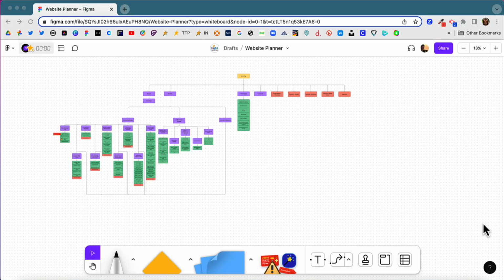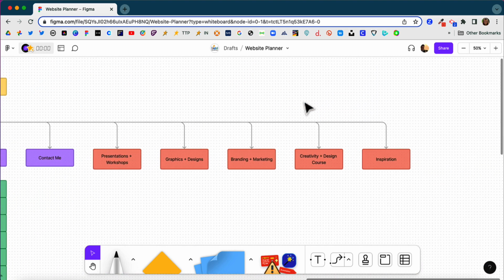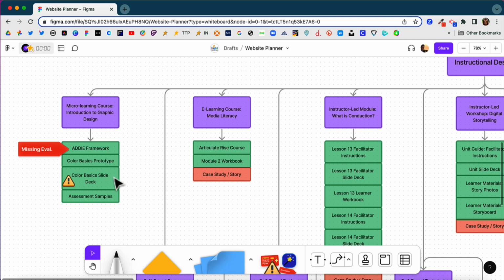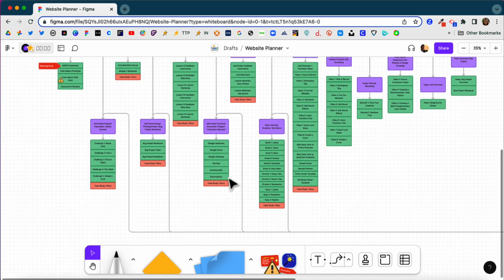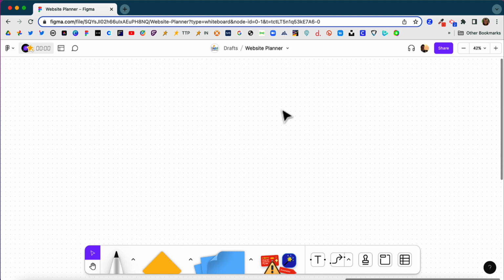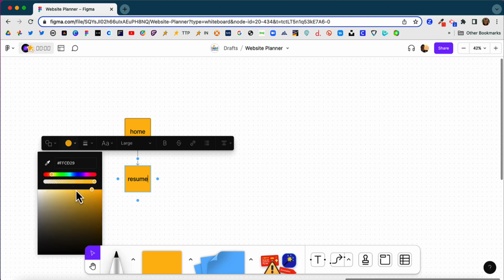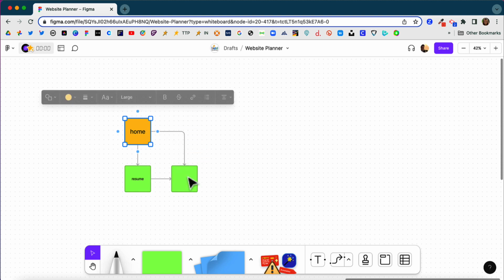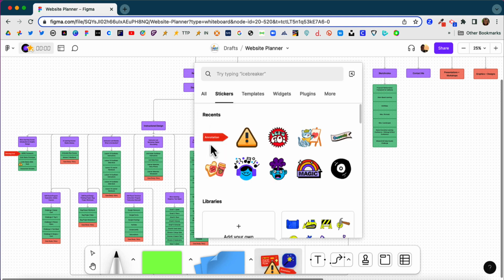Using Figjam to Plan Your Portfolio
Learn how I am using Figjam to plan out my new website and portfolio (and keep track of what I still need to do!).